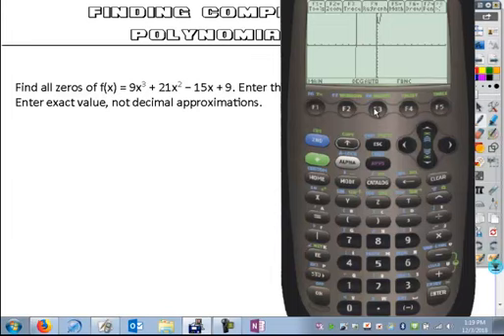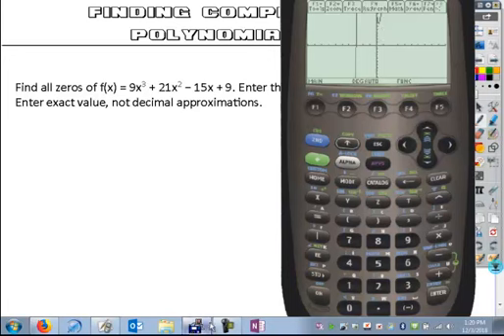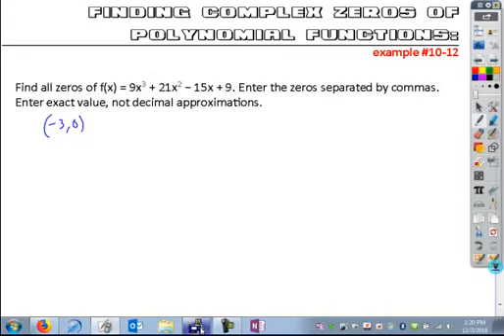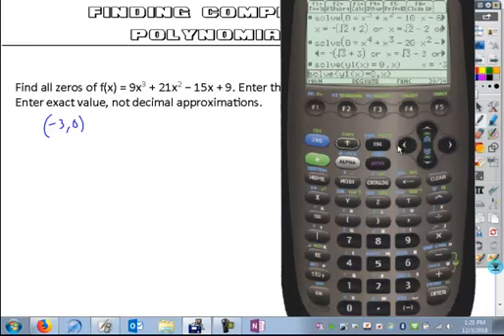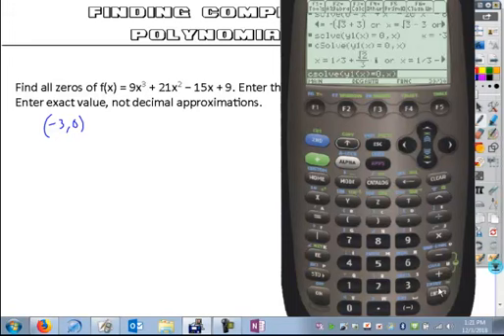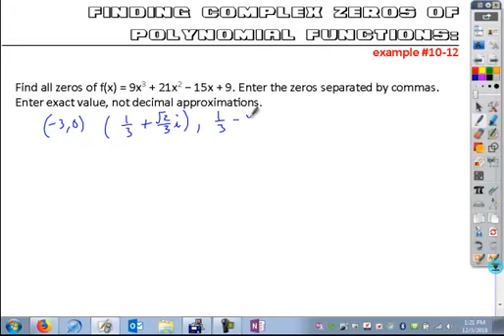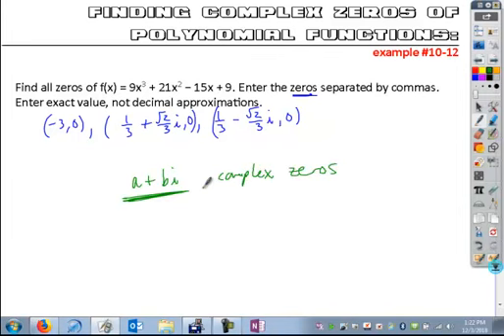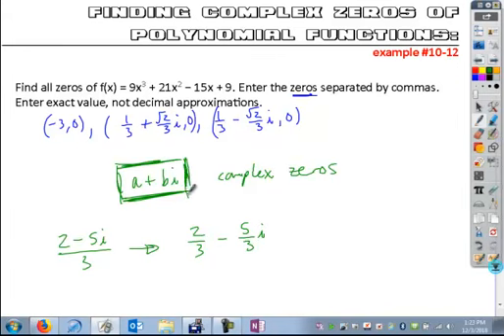5 5 11alg2HW